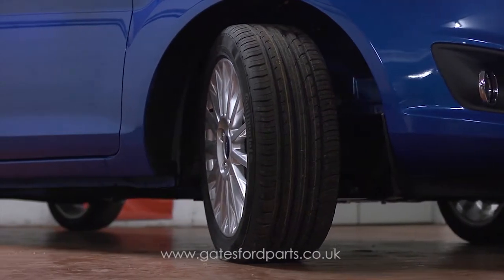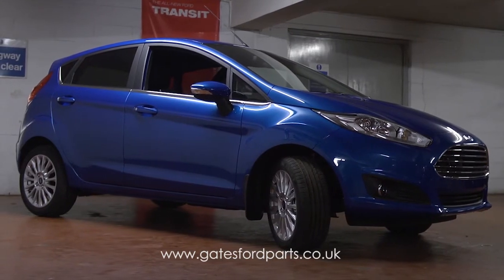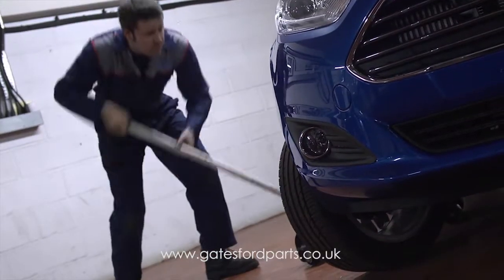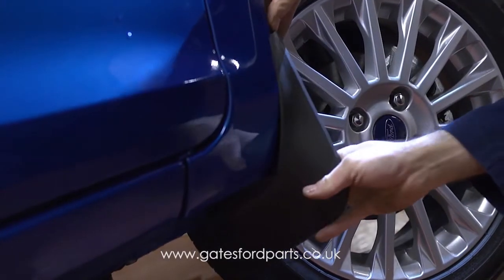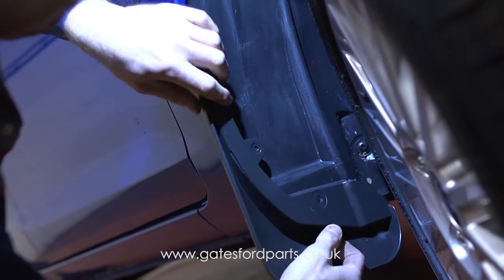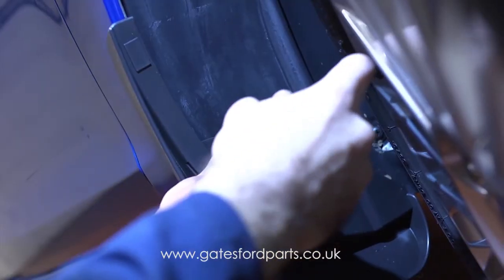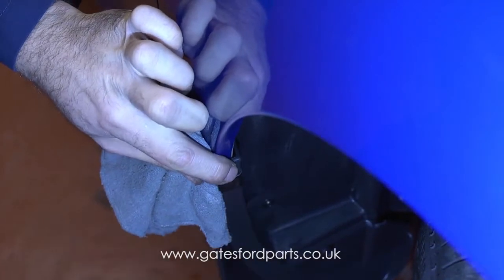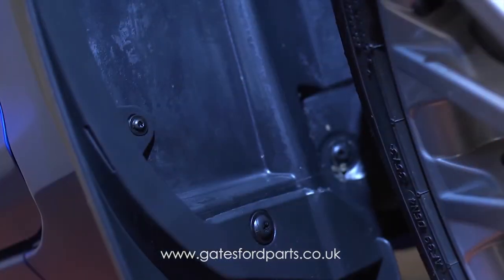Gates Ford | How To | Installing Mud Flaps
Thank you for visiting Gates Ford Parts where it's quick and easy to buy Genuine Ford Parts and Accessories online through our secure payment processing facility and we will deliver them to your door. We stock products for your B-Max, C-Max/Grand C-Max, Fiesta, Focus, Fusion, Galaxy, KA, Kuga, Mondeo, Ranger, S-Max, Transit, Transit Connect and Transit Custom.